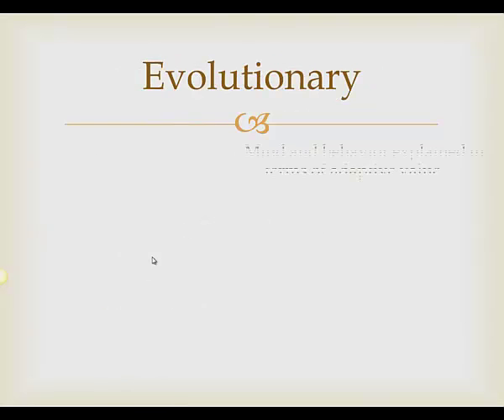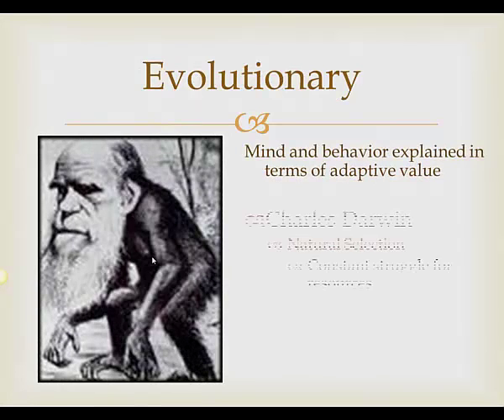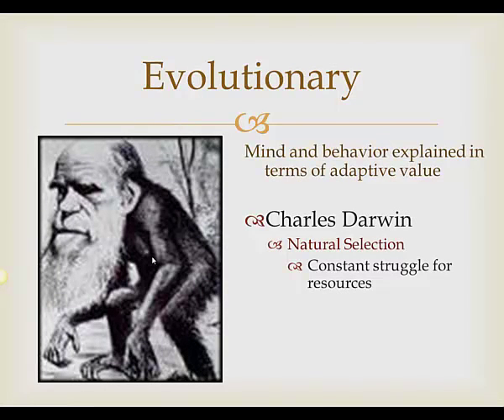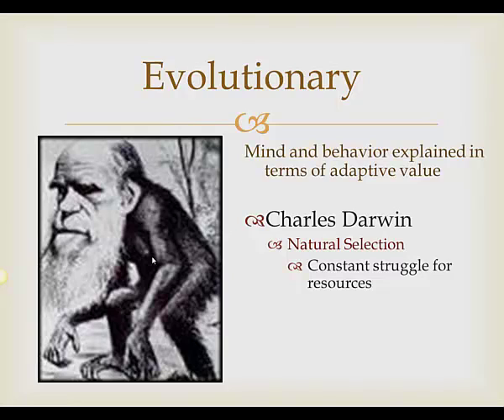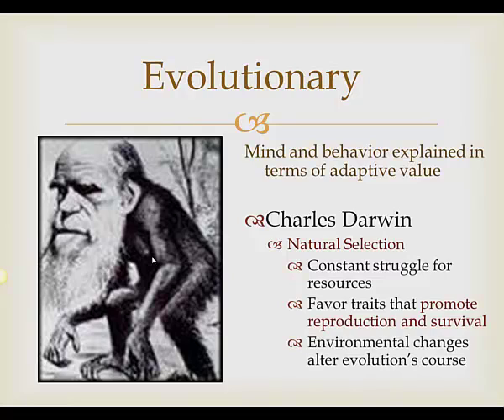Roots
This lecture introduces some of the major contributors to the early growth of psychology as a science.